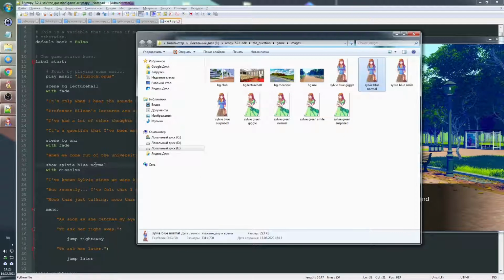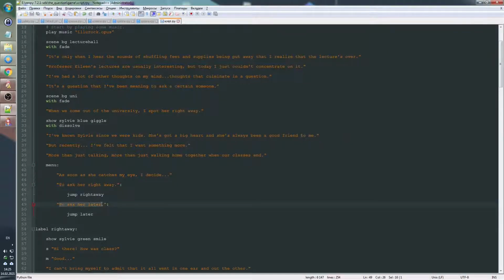RenPy for beginners | Kosmo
RenPy tutorials for non-programmers. Make your first visual novel with ease.

RenPy tutorials for beginners. With these videos, you will learn how to make a visual novel with RenPy. We will cover all essential topics on making and publishing VN.